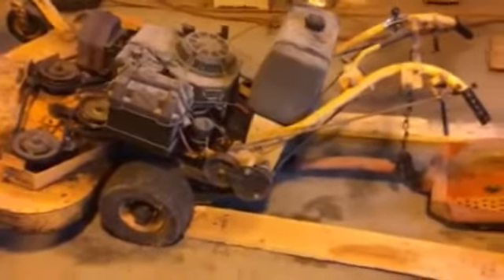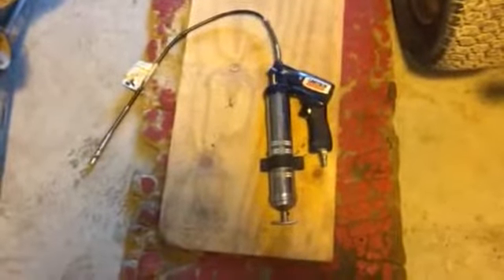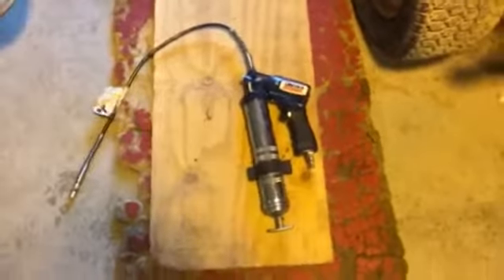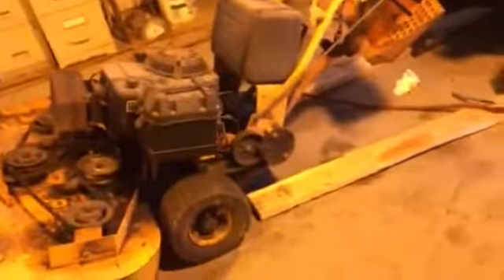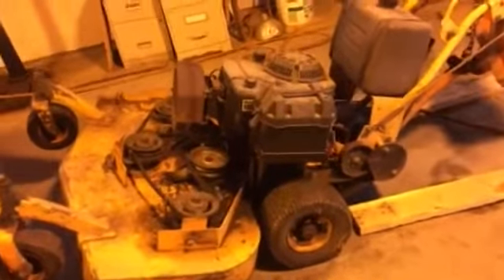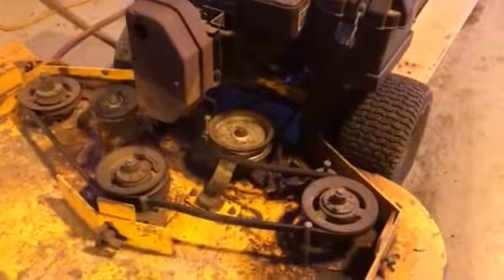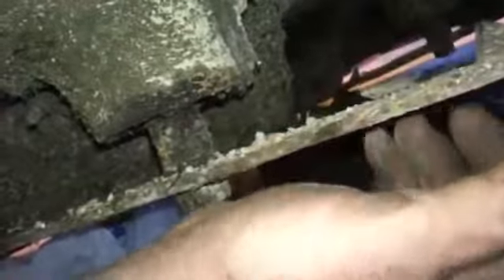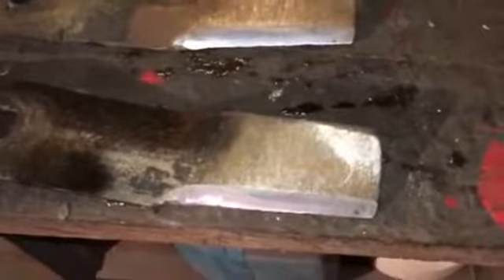Time and Money Saving Tips #6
Had to take a pause from cleaning my shed and get some actual work done.  Here's a few more tips that came across my mind while greasing mowers and sharpening blades.